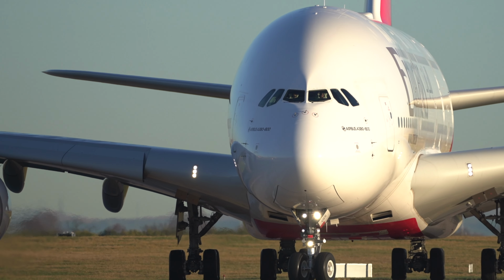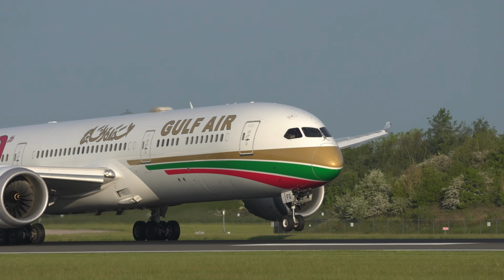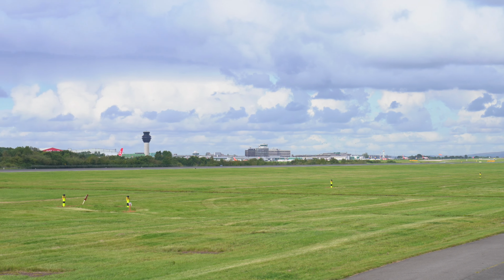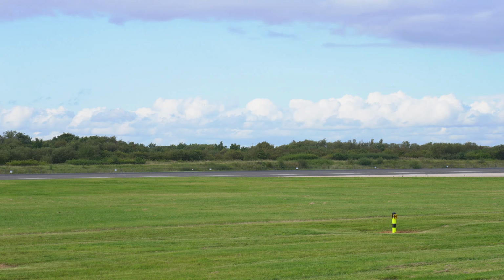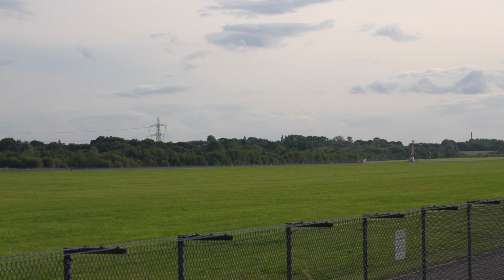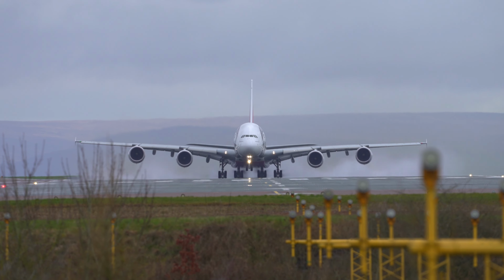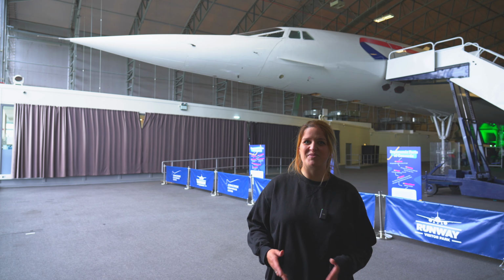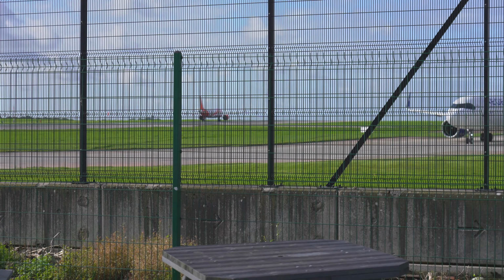Manchester Airport Plane Spotting Guide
Chapters for each location are below as well as links for each location on What 3 Words.
Chapters
Location 1 ‘Turn on mound’: 00:00:12
Location 2 ‘South Side Mounds’: 00:01:14
Location 3 ‘Woodend Lane’: 00:02:24
Location 4 ‘Middles’: 00:03:59
Location 5 ‘End of runway’: 00:04:52
Location 6 ‘Runway Visitor Park’: 00:06:04
Location 7 ‘The Airport Pub’: 00:07:30
Location 8 ‘Moss Nook’: 00:08:17
Location 9 ‘Moss Lane’: 00:09:00
What 3 Words Locations
Loverose Lane parking

Airport hotel parking

Main mound

Turn on mound

Woodend lane parking

Woodend lane spot

Middles

End of 23L

End of 23R

Runway visitor park

Airport Pub

Moss Nook

Moss lane

Please note that we can not recommend the use of the car parks for plane spotting. They are on private land and are for use by customers of Manchester Airport and are not official plane spotting locations.

Welcome to Think Planes!
We are Simon and Lizz and we bring you LIVE 4K airport coverage as well as pre-recorded aviation videos, shorts and images.
We are based at Manchester Airport MAN in the UK but also provide shows from other locations including London Heathrow Airport LHR, East Midlands Airport EMA and many more!

Information about Manchester Airport:
Situated in the North West of England Manchester Airport is a popular choice for holiday makers and business travelers alike. As plane spotters we get treated to many different airlines and aircraft with the amazing ability to see them up close at many locations including Southside, the runway visitor park, the airport pub and many more. We see it all from the Emirates A380 take off to Ryanair landings (you can decide if they're hard landings!). Tnere are few other airports where you can get up close and see inside the cockpit of Etihad airways or a British Aiways A320 all in the space of one morning. We are the best place to catch live arrivals and departures at Manchester Airport.

We also want to take the time to say thank you to Simon Lowe who kindly allowed us to record him whilst Live-streaming. Please take the time to check out his amazing channel.

We'd also like to give a huge thanks to the amazing staff at both the Runway Visitor Park and The Airport Pub who allowed us to film this video on their premises.